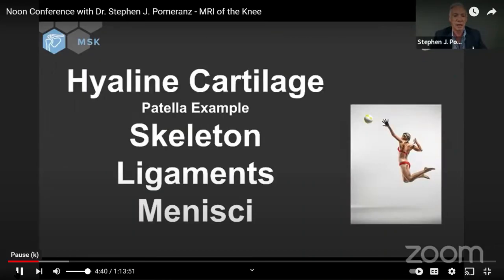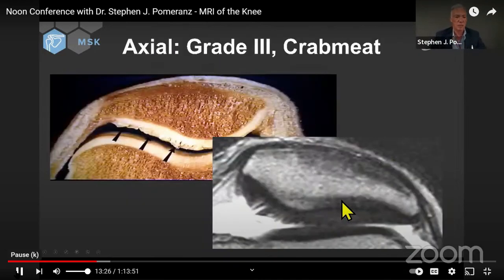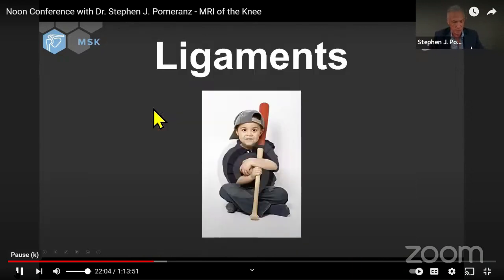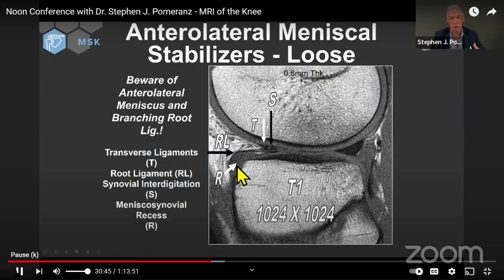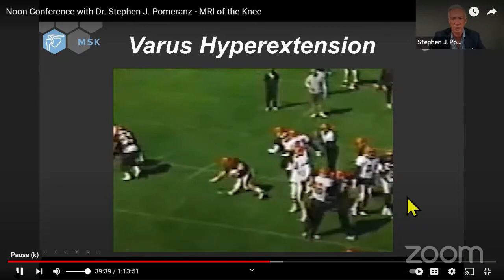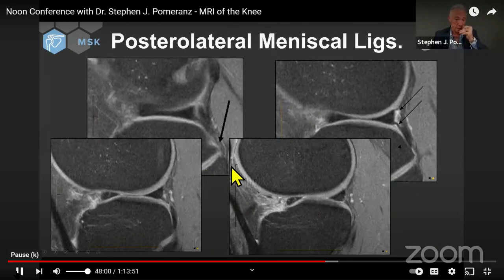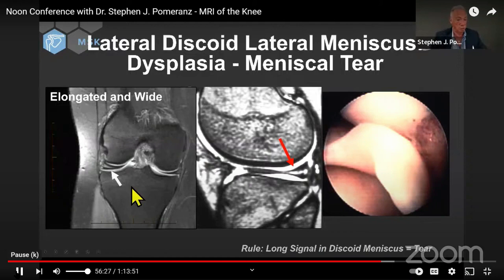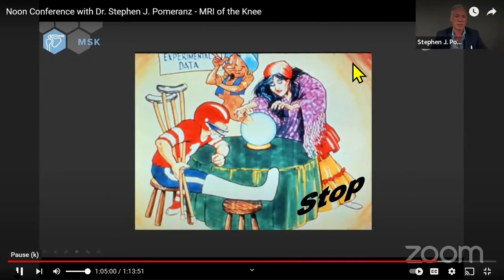Knee Pivot Shift Injuries on MRI lecture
Dr. Stephen J. Pomeranz gives an overview of knee anatomy, help identify supporting structures of the knee, root ligaments, cartilage, and fascicles. He covers topics like ACL, PCL, patellar dislocation, bone contusions, various types of ligament tears and more.

Created primarily for radiologists, but may be interesting to anyone interested in reading MRIs. Uses MRI images and brief football video. I didn’t see any actual dislocations or anything too potentially triggering.

Showing actual dislocations is usually unnecessary and we won't do that without warning.

Buy “Here We Go Again”, "Stop Assault by Kneecap" t-shirt or other products at ZebraKnees.redbubble.com